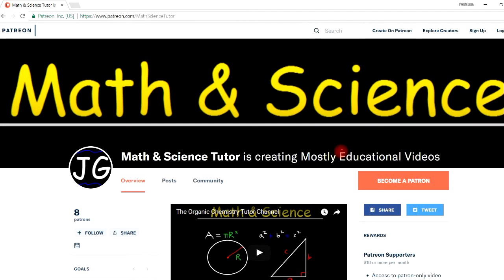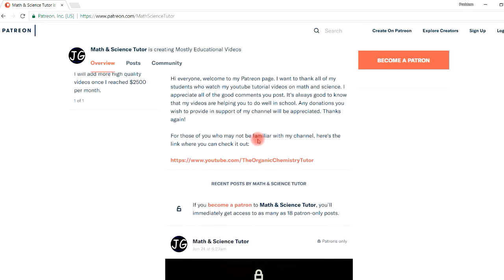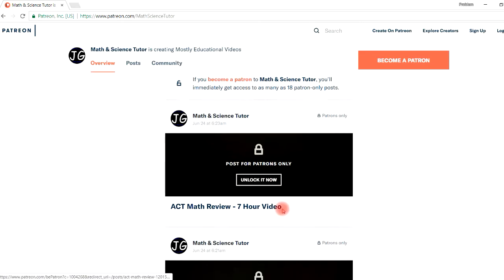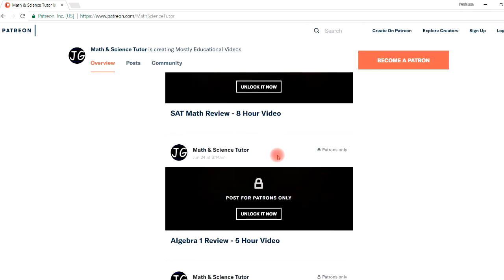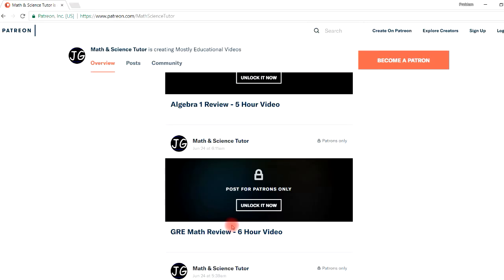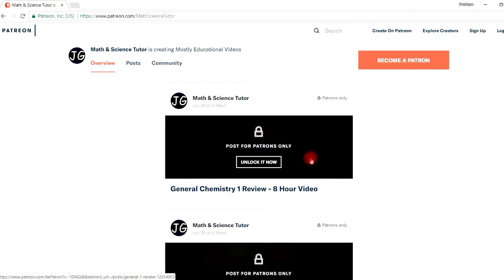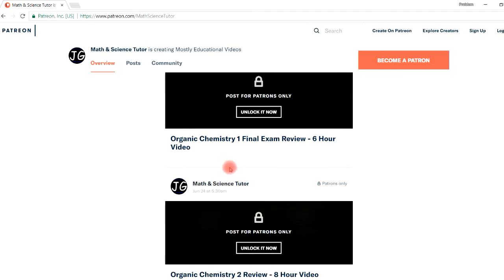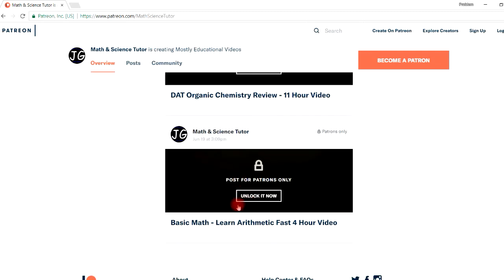My Patreon Channel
This patreon channel video tutorial review provides a basic introduction into my patreon rewards page.  For 10 per month, you can get access to the extended versions of my ACT Math, SAT Math, and GRE Math video tutorials plus more.